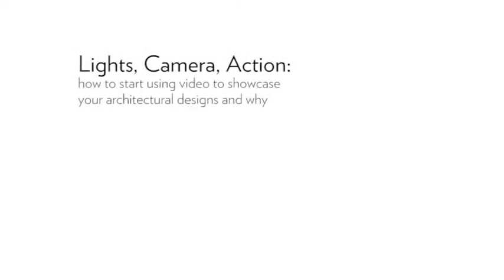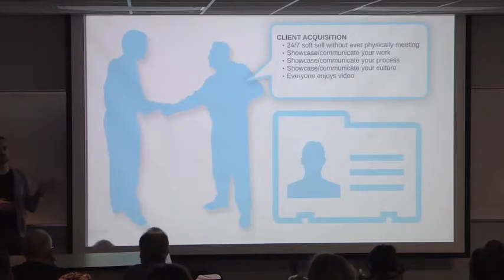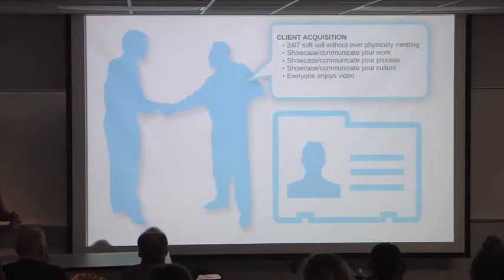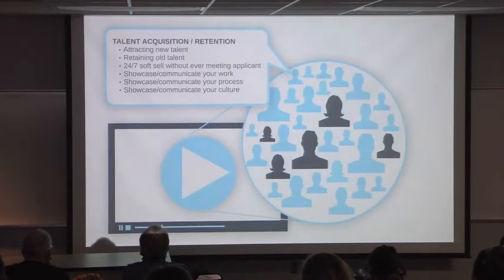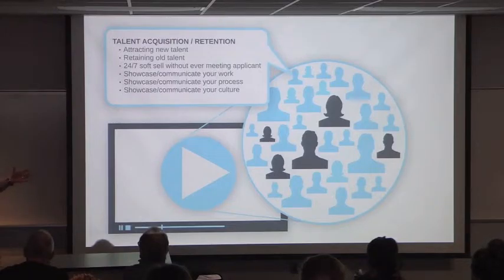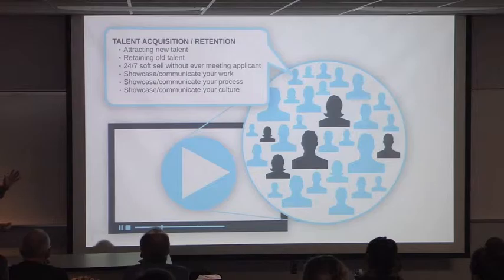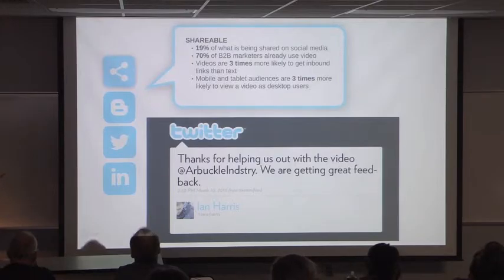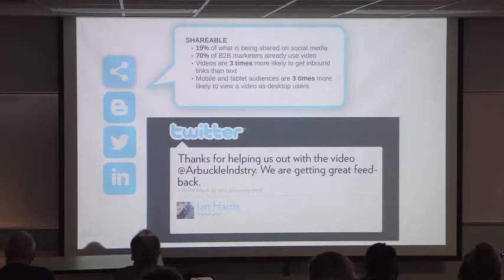Presentation - architectural video production and marketing (Why Video?)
You may be wondering why you should use video if you’re an architect who does all their work on paper. Why capture it on film. There’s lots of reasons to document your work on video! Find out why in this clip.

11:45 - Why videos are good
14:45 - Engagement with narrative
16:20 - Share, share, shareability
19:57 - SEO for video